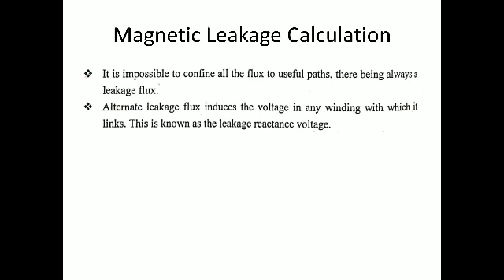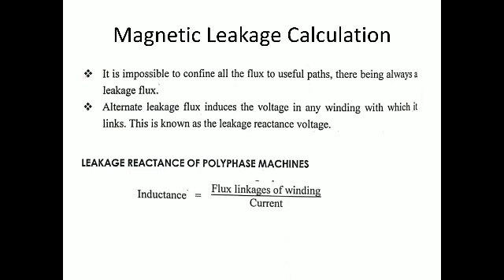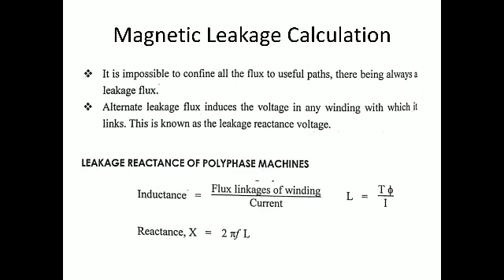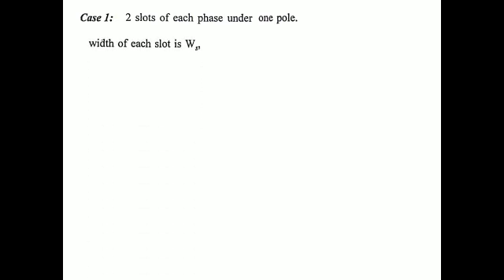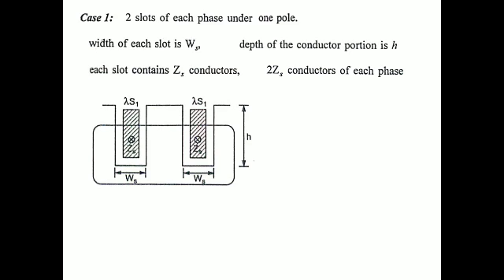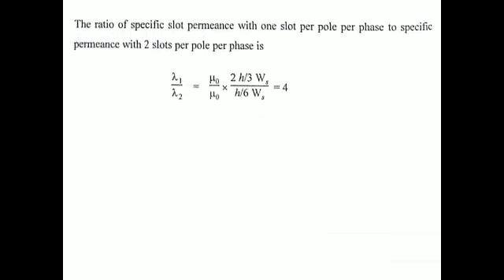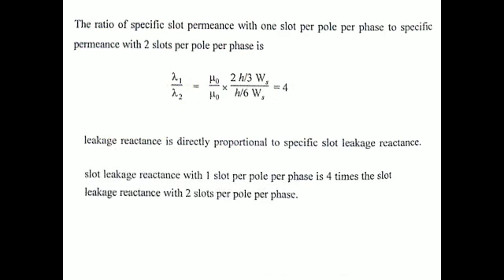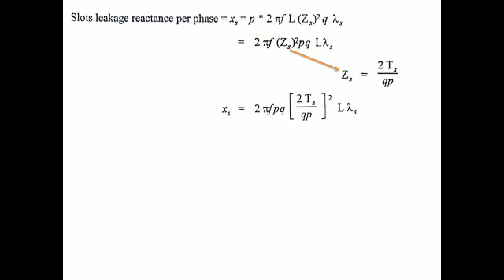Magnetic Leakage Calculation of IM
IT IS ONE OF THE TITLE FROM DESIGN OF ELECTRICAL MACHINES IN TERMS OF INDUCTION MACHINES, IN THAT TO CALCULATION OF MAGNETIC LEAKAGE IN DESIGN OF THREE PHASE INDUCTION MOTOR, PARAMETERS NEED TO CONSIDER DURING DESIGN OF  INDUCTION MACHINE